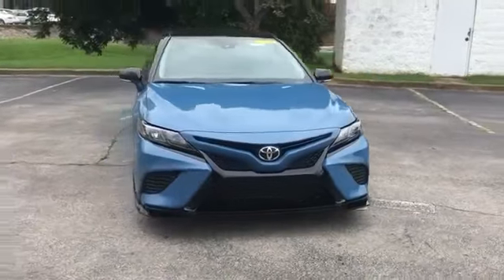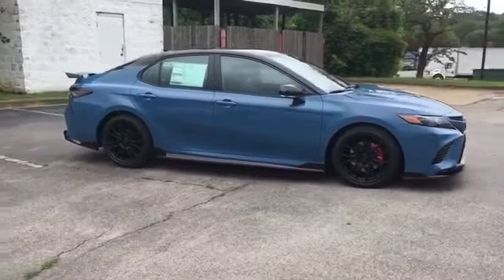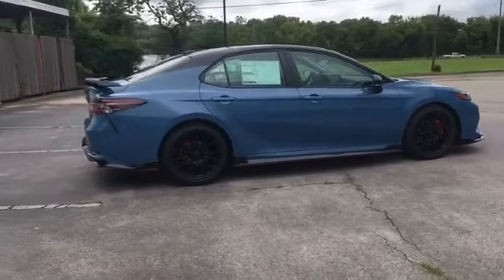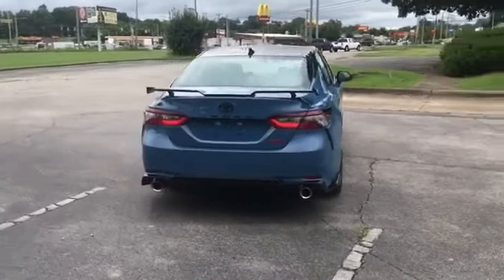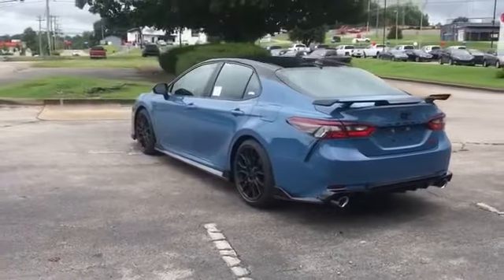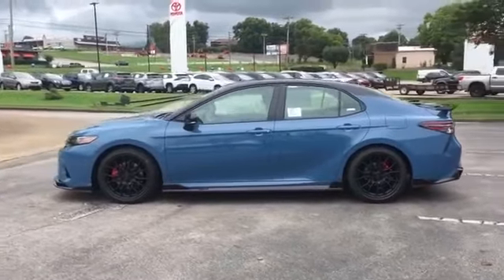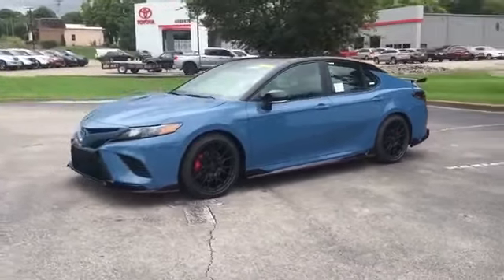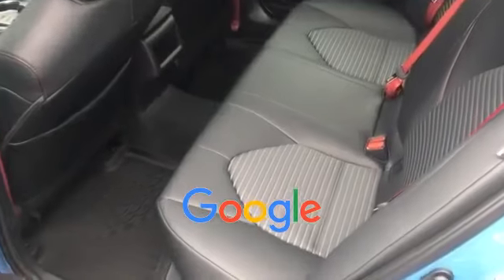2022 Toyota Camry 4T1KZ1AK8NU060320 Columbia, Nashville, Cool Springs, Murfreesboro, Franklin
2022 Toyota Camry  4T1KZ1AK8NU060320 Video